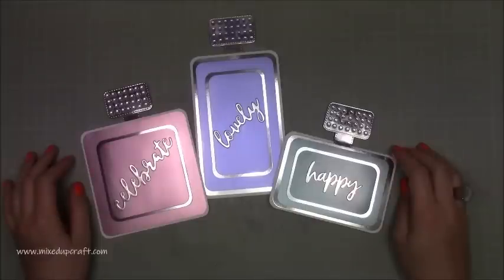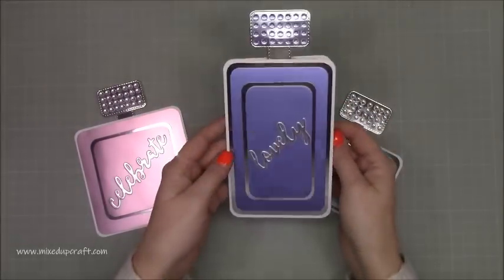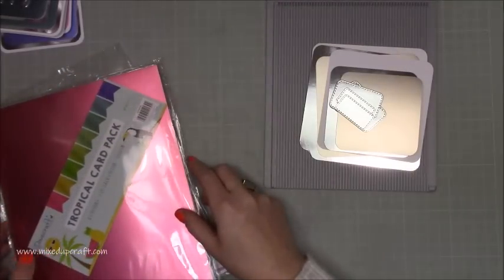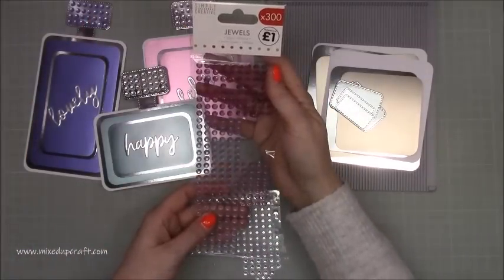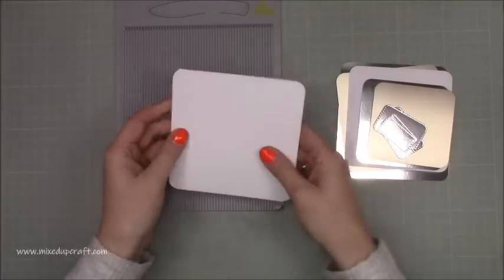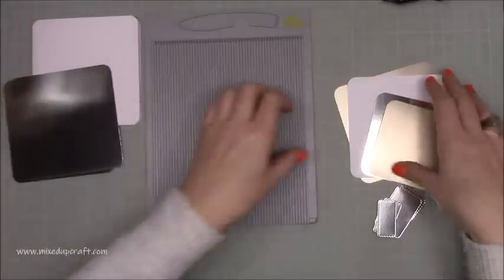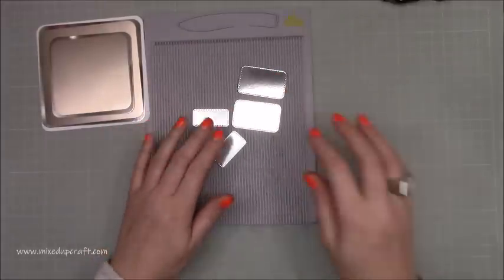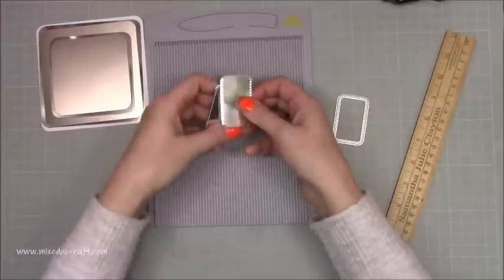Beautiful Perfume Bottle Cards | Easy Cardmaking Tutorial | Original Design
Sam